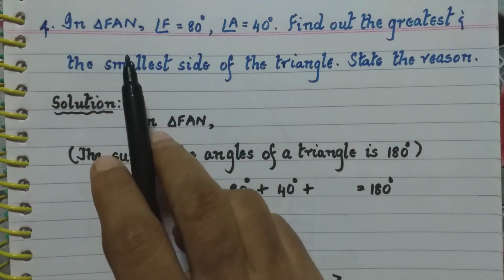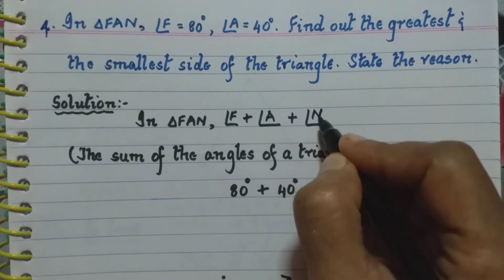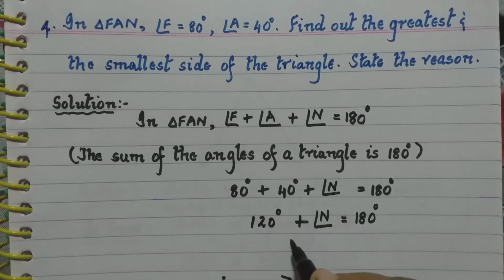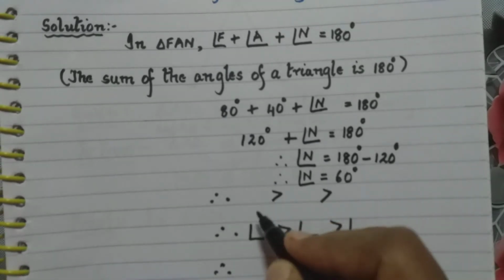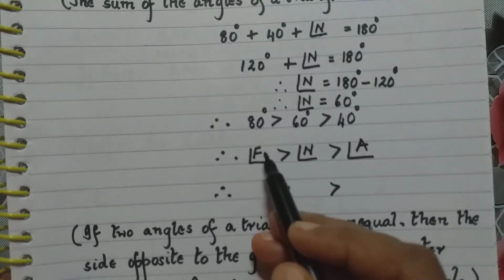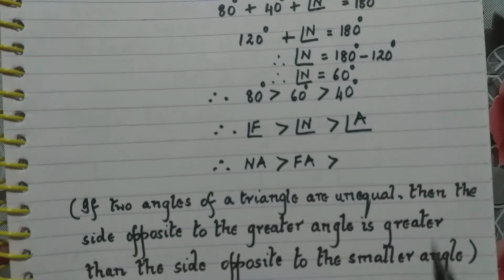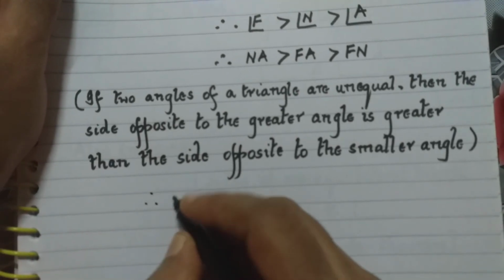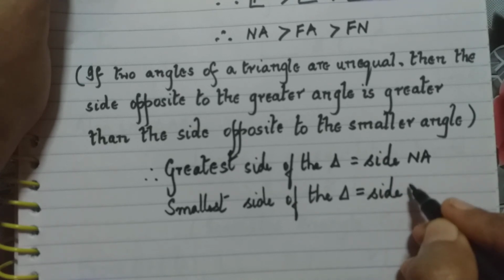Geom Practice set 3.4 - Question 4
Maharashtra State Board - Standard 9 - Geometry - Triangles - Practice set 3.4 - Question 4